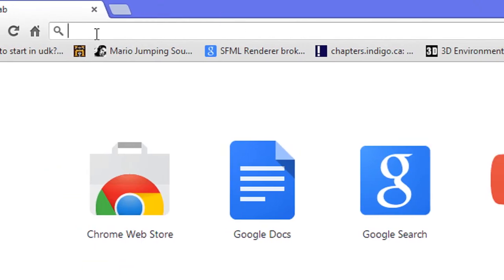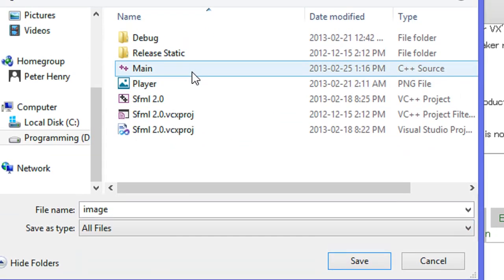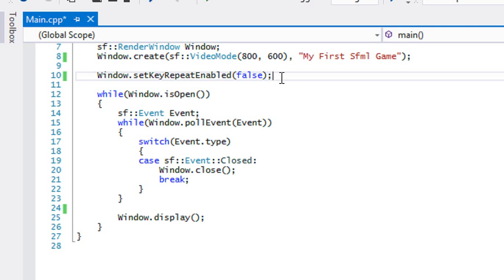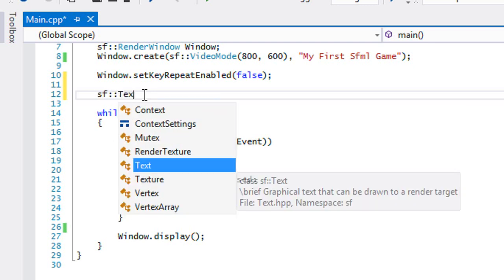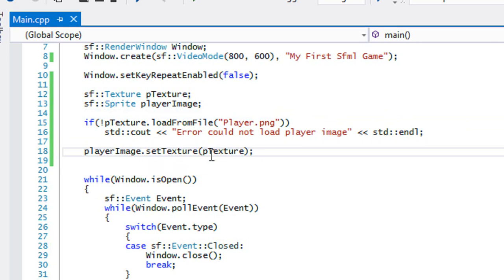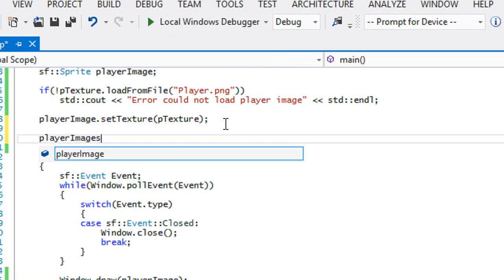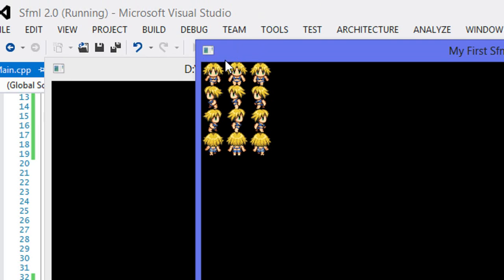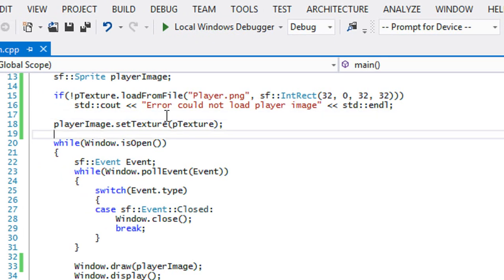C++ Sfml 2.0 Made Easy Tutorial 10 - Displaying Images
In this tutorial we finally get to display something to the screen!! I hope you enjoy :)